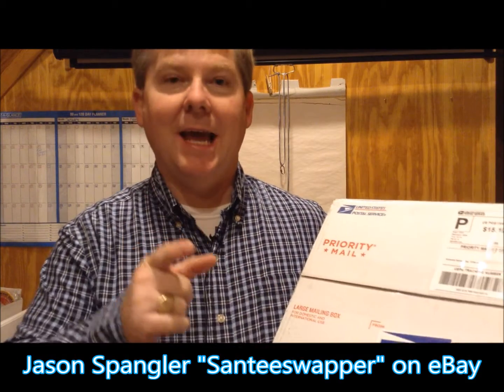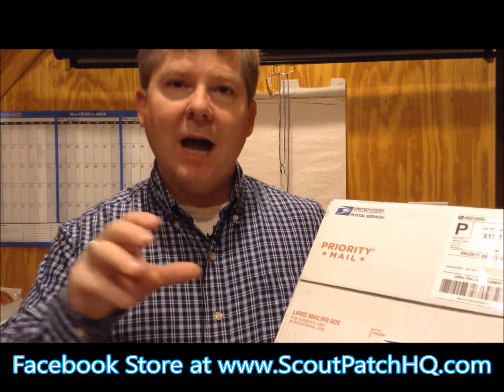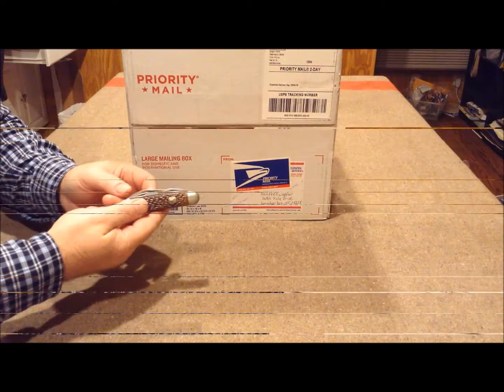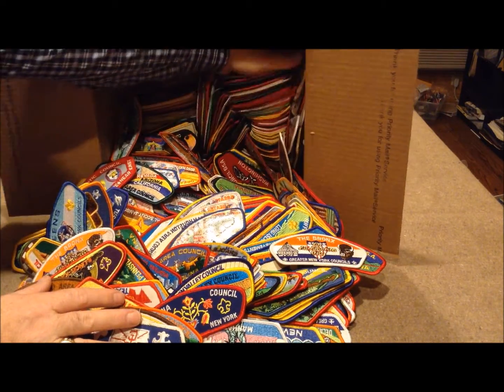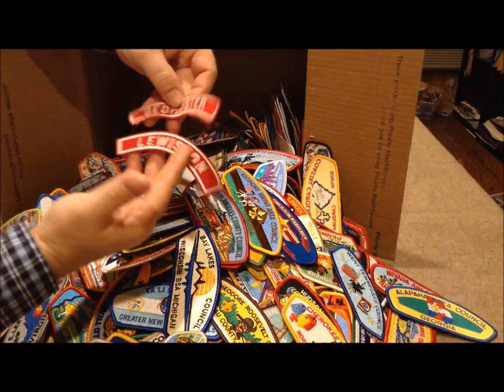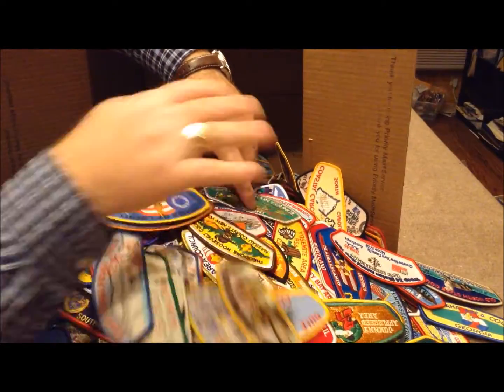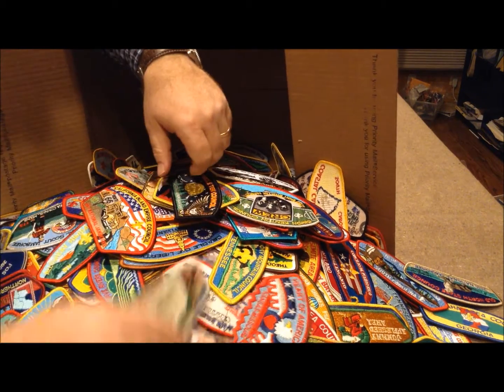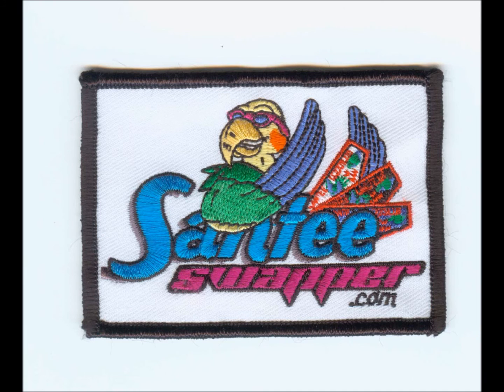700 Piece Boy Scout Collection Unboxing Video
about 95% of the patches in this box are now for sale on my Facebook Store The box is mostly filled with Boy Scout council shoulder patches (CSPs) and a few Jamboree Shoulder Strips (JSPs) and Order of the Arrow flaps.